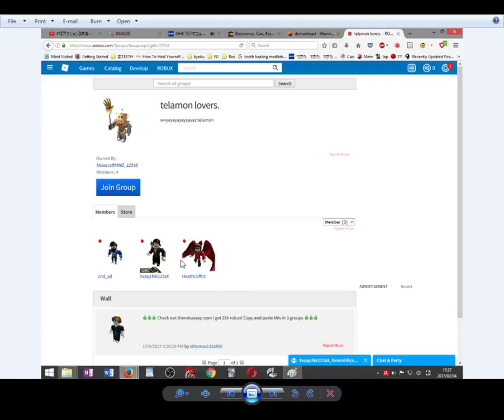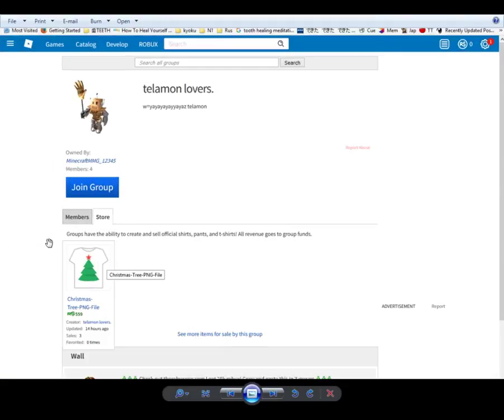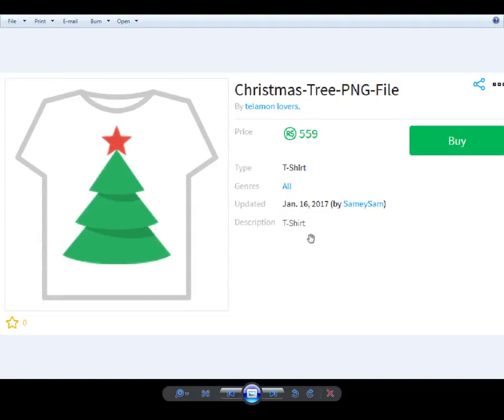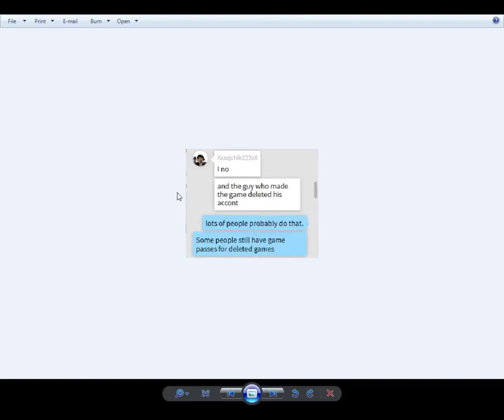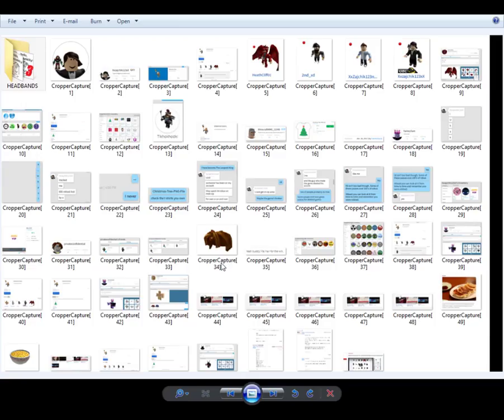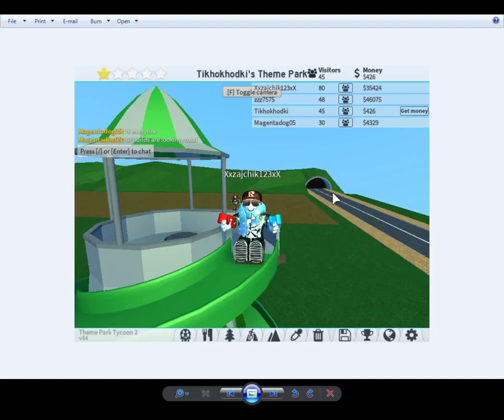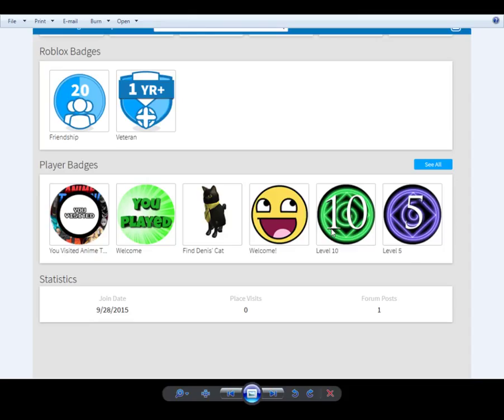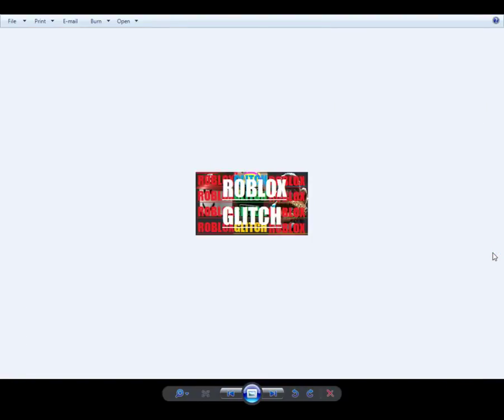ROBLOX my cousin was hacked part 1 screenshots